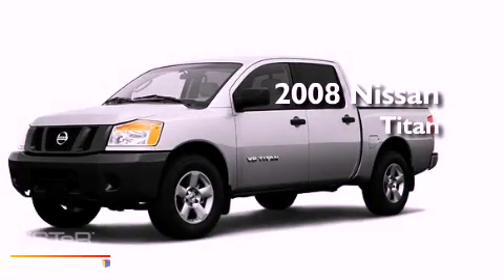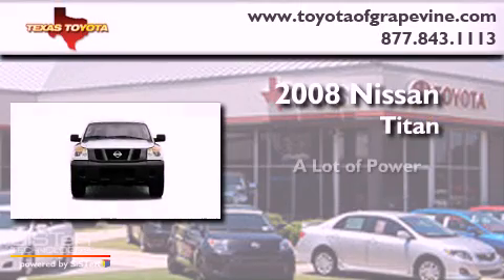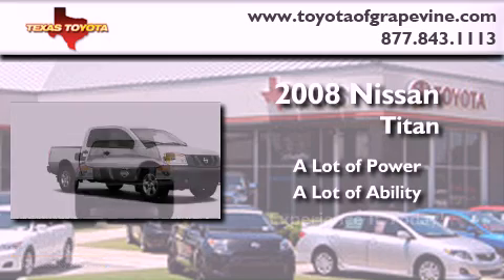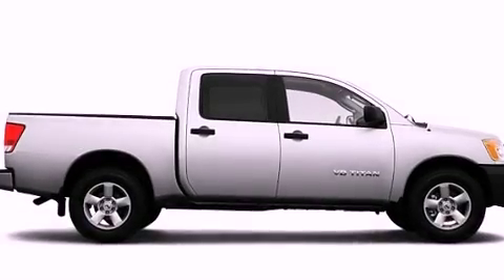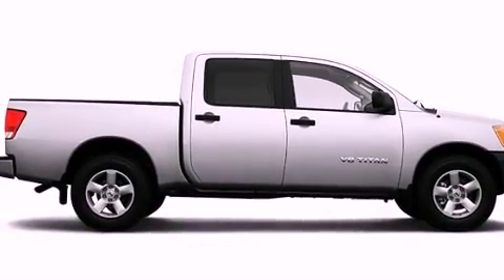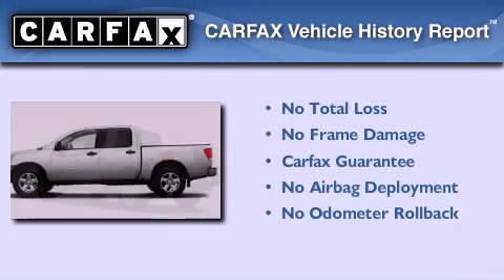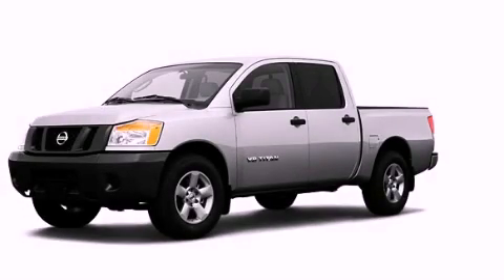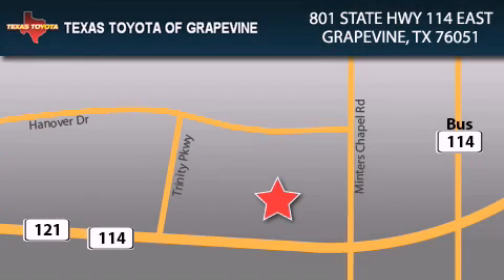2008 Nissan Titan Lewisville TX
Year : 2008

 Make : Nissan

 Model : Titan

 Engine : 5.6L 8 Cyl. Fuel Injected

 801 State Hwy 114 East

 Used 2008 Nissan Titan Grapevine TX